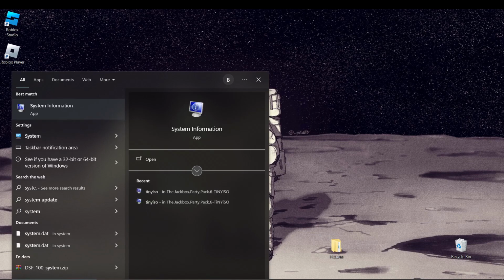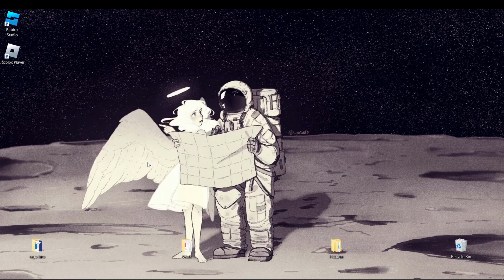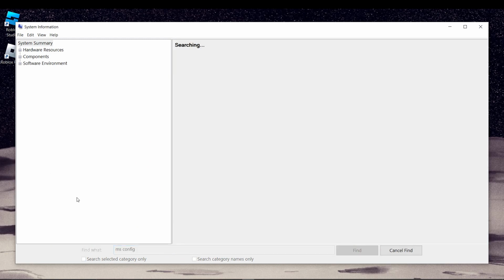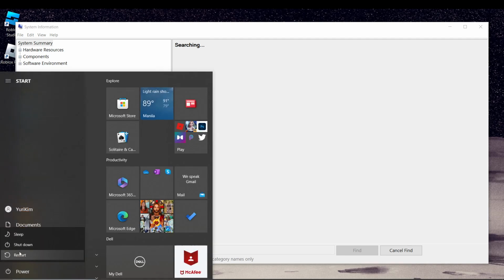How To Fix "All RAM Not Fully Usable" in Windows 11 / 10 / 8 / 7 - Solved!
Frustrated with 'All RAM Not Fully Usable' on Windows 11, 10, 8, or 7? The solution is here! In this video, discover How To Fix 'All RAM Not Fully Usable' and optimize your system's memory. Whether you're on Windows 11, Windows 10, or even Windows 7, we've got troubleshooting tips to ensure all your RAM is put to good use. Watch now for practical fixes and unleash the full potential of your system's memory!